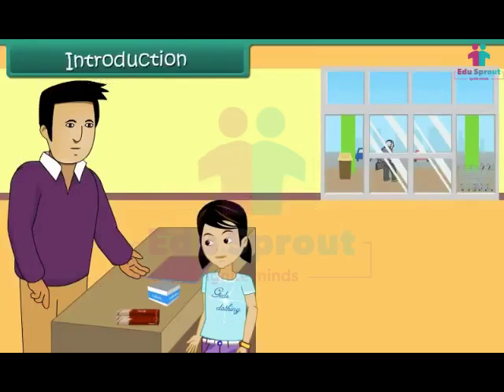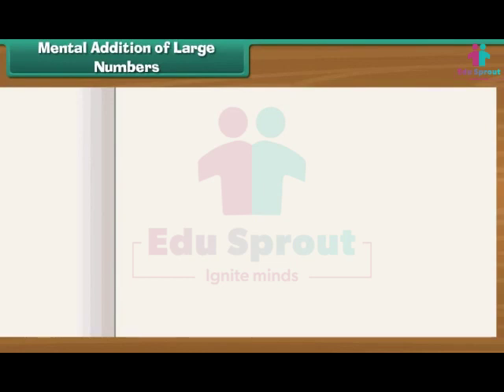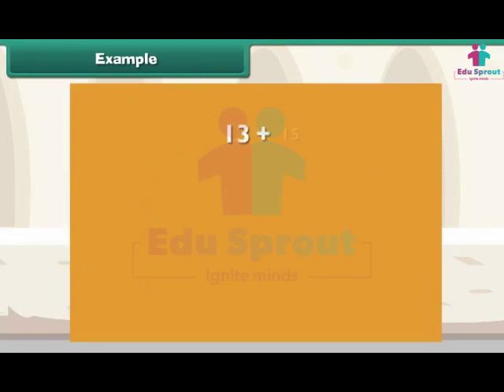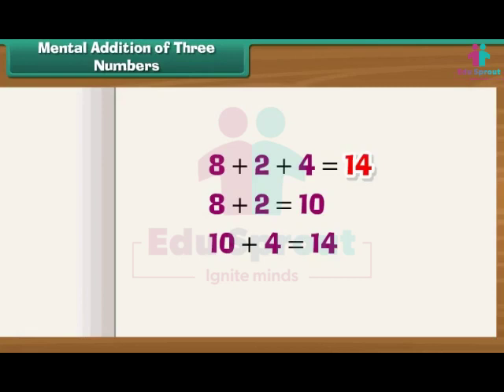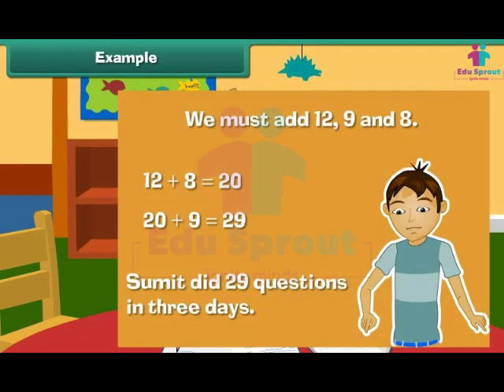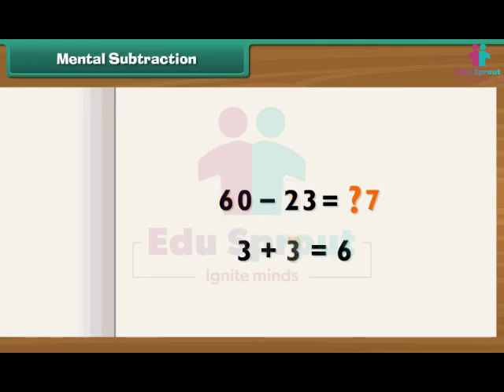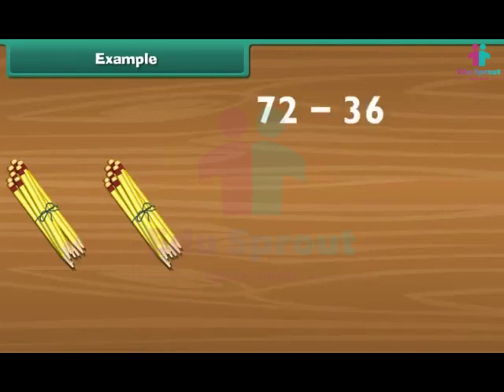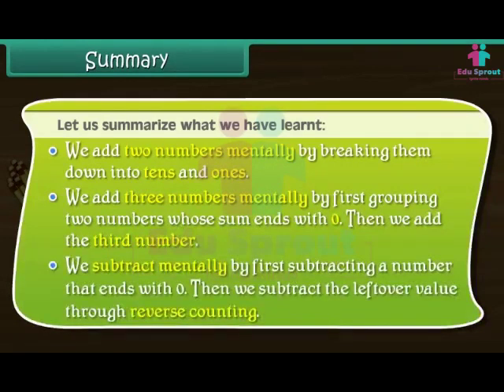🌈 CBSE syllabus Class 2 MATHS Lesson 5 - Mental Arithmetic | NCERT, State Board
🧠 Get ready for an exciting math journey with "Mental Arithmetic for Class 2!" 🚀 In this engaging lesson, we'll unlock the power of mental math, helping kids develop lightning-fast calculation skills while having a blast! 🌟

🔵 What's in Store for This Lesson?
✨ Introduction to Mental Arithmetic
✨ Tips and Tricks for Mental Calculation
✨ Fun and Interactive Exercises for Kids
✨ Real-Life Examples to Boost Math Confidence

This lesson aligns perfectly with both CBSE NCERT and State Board standards, ensuring a strong math foundation and enhancing problem-solving abilities.

📚 Resources:
👉 Download FREE Mental Arithmetic Worksheets and Practice Challenges: [Link]
👉 Bonus Resources for Parents and Teachers: [Link]

🌈 Share the joy of learning math with your friends, family, and educators by sharing this video. Let's make math an adventure for all!